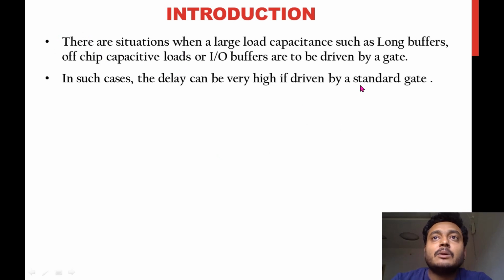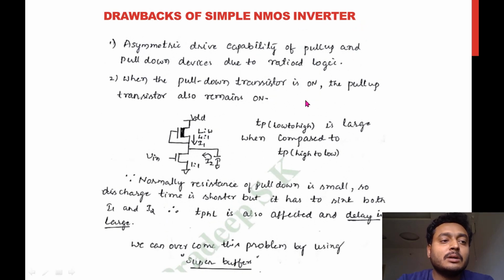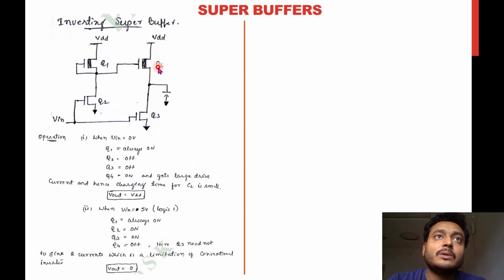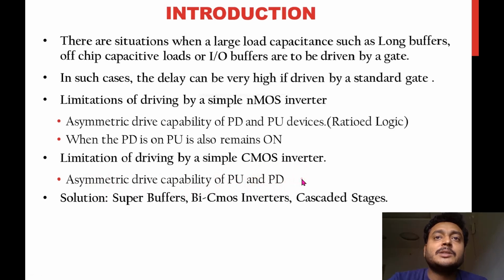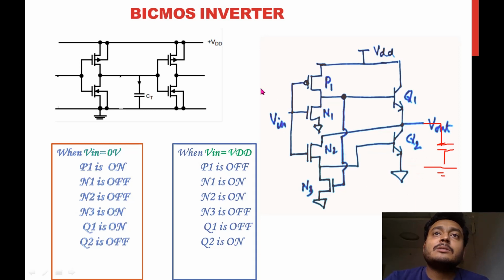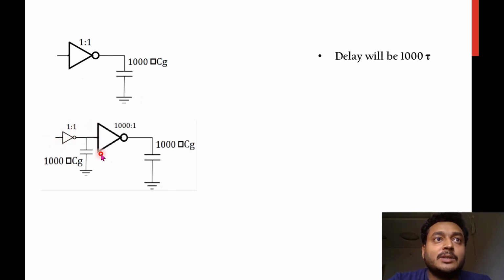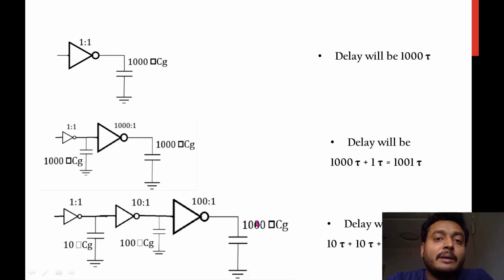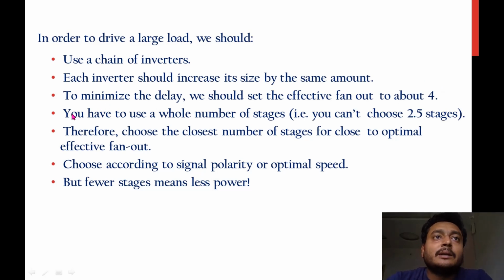VLSI Design Module 2 [Part 6]:Super Buffers, BiCMOS Drivers, Cascaded Stages as drivers.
VLSI Design Course Video Lecture series for 6th Semester VTU   ECE students by Prof.PradeepKumar S K, Department of Electronics and Communication Engineering, Kalpataru Institute of  Technology, Tiptur, Karnataka.

Driving Large Capacitive Loads , Super Buffers, BiCMOS  Drivers, Cascaded Stages as drivers.

Few variations in audio due to microphone issues